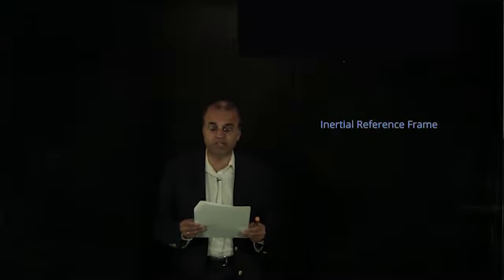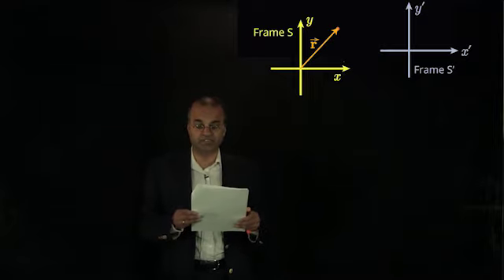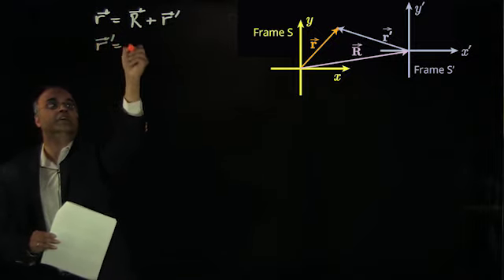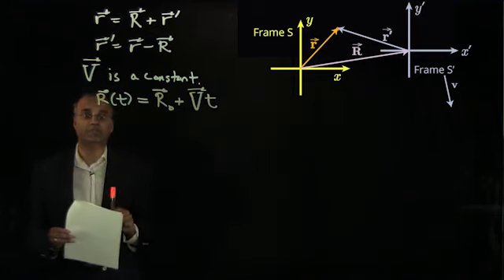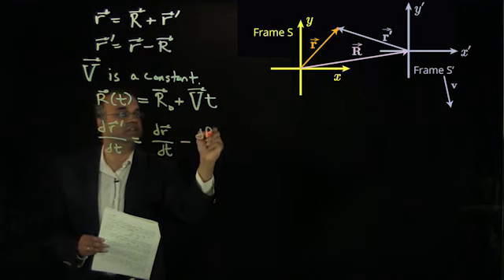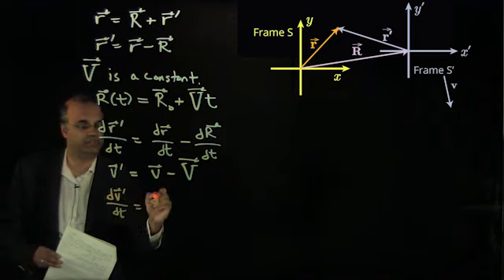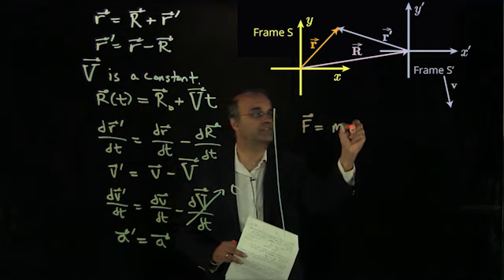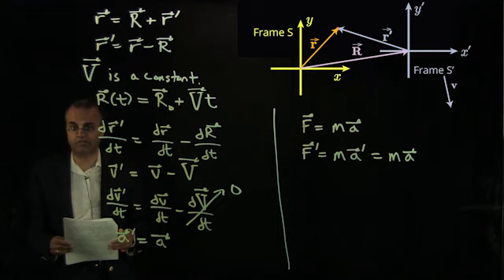MIT Classical Mechanics Course Lesson 23